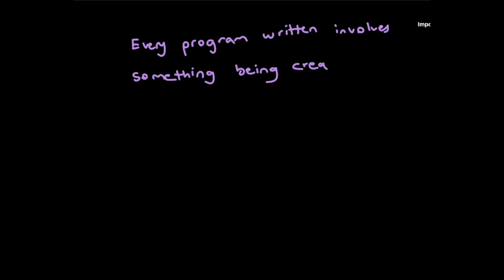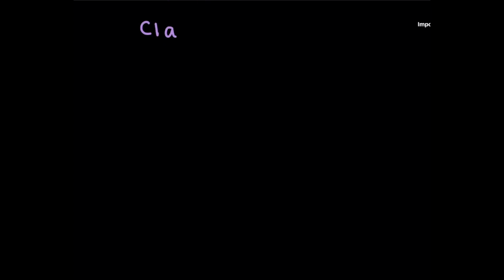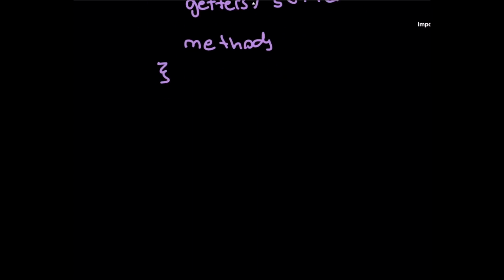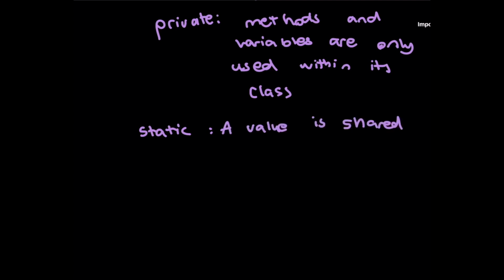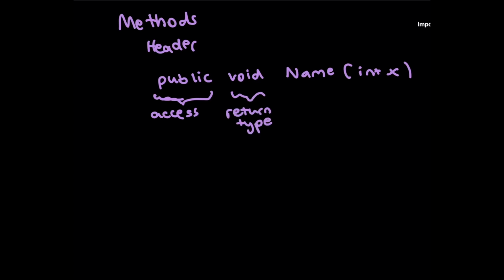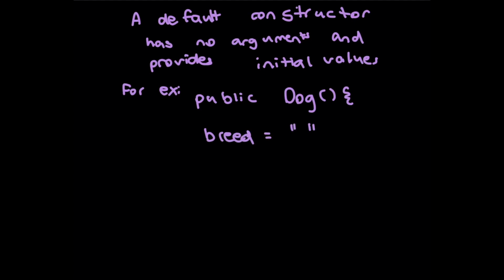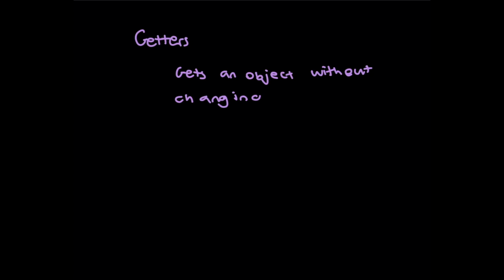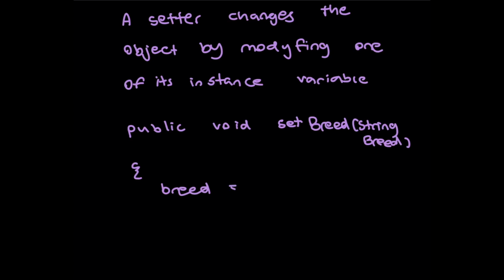AP CSA Unit 2 Part 1 | AP Deconstructed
We will be going over objects, classes, and methods.